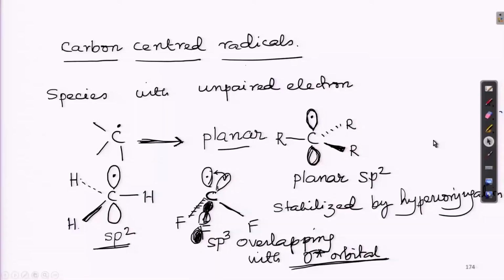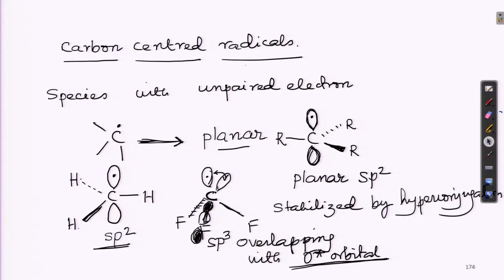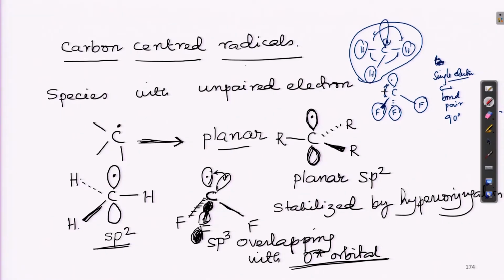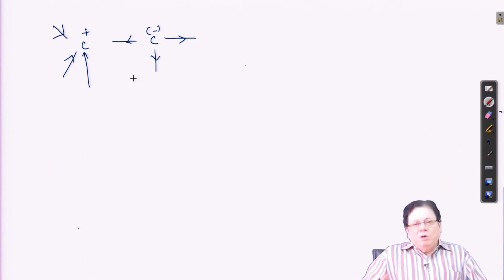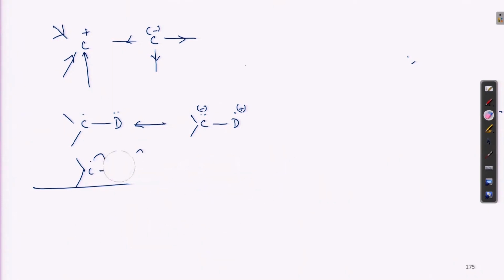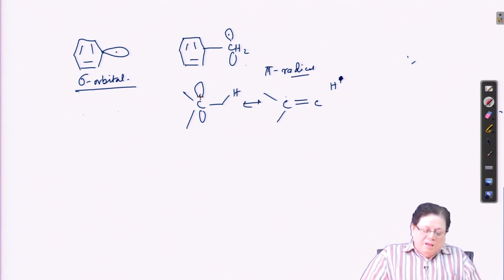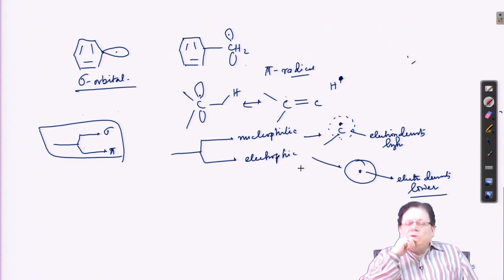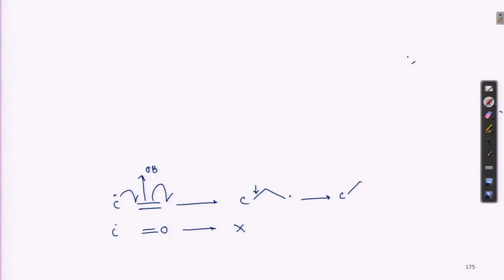Chemistry of radicals